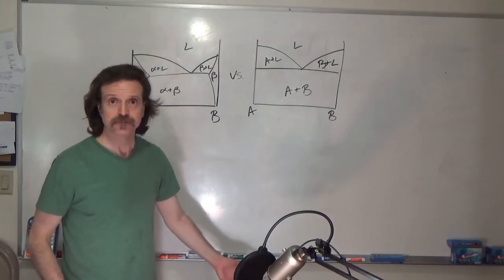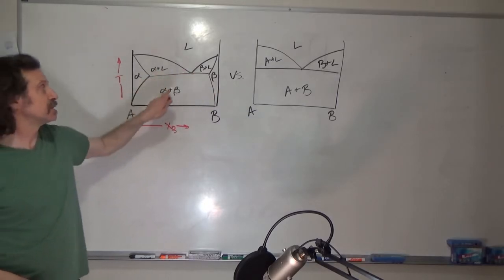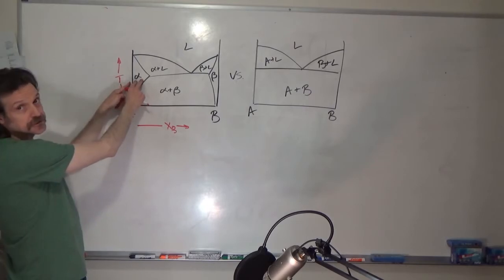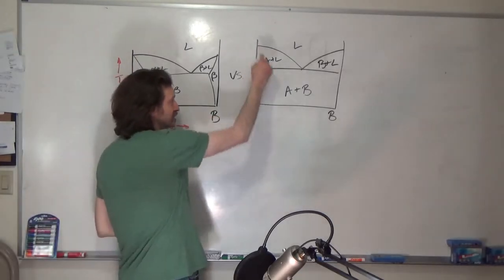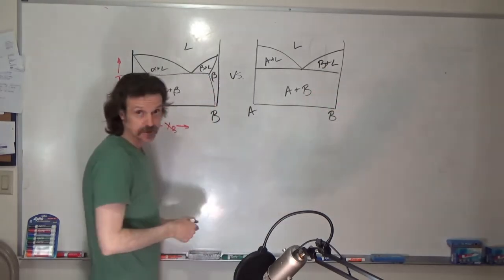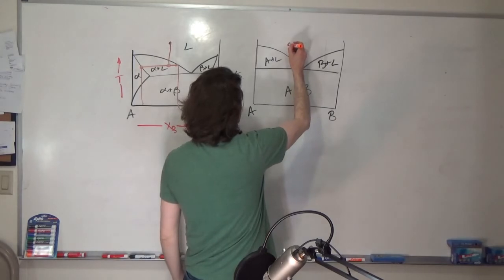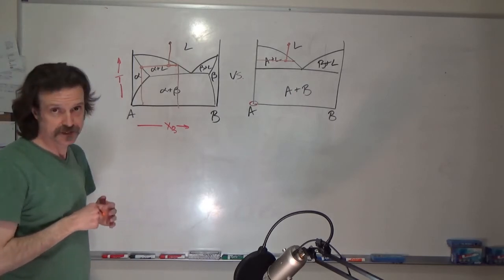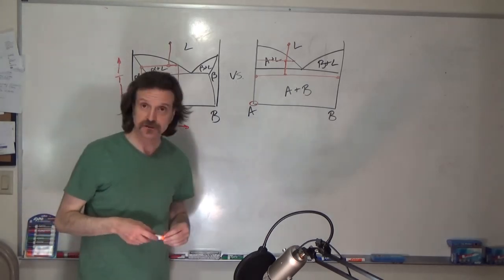Reading Phase Diagrams, Part 8 of 12, Line Compounds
An explanation of line compounds.